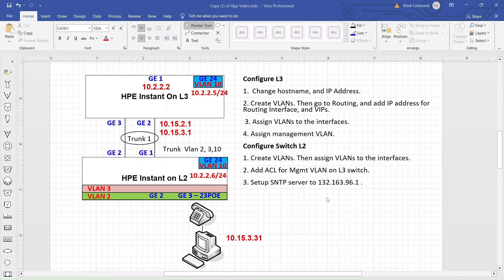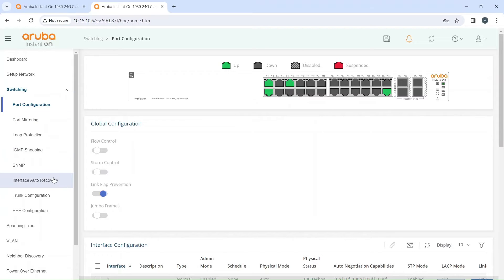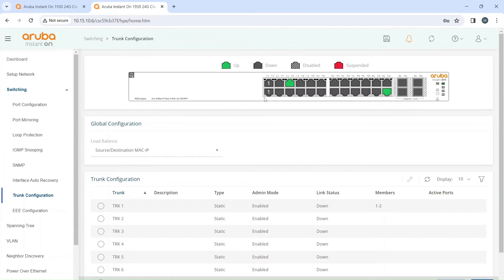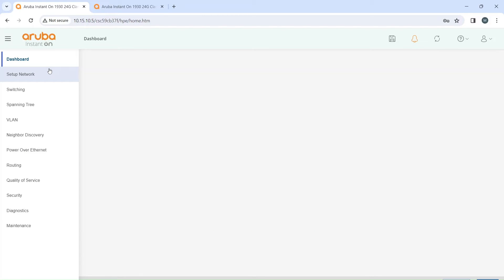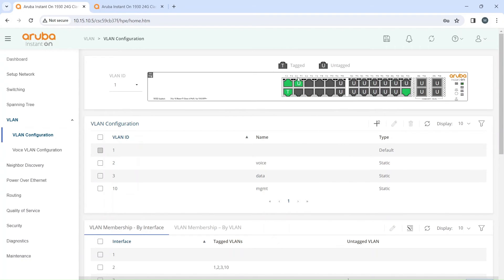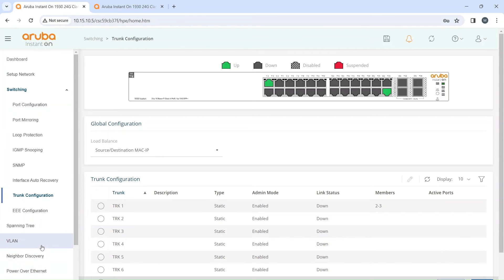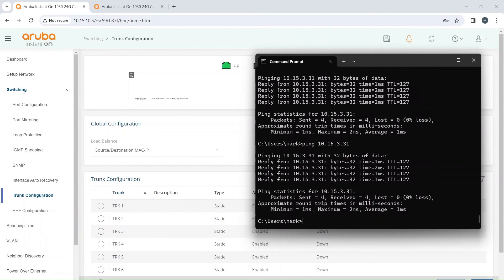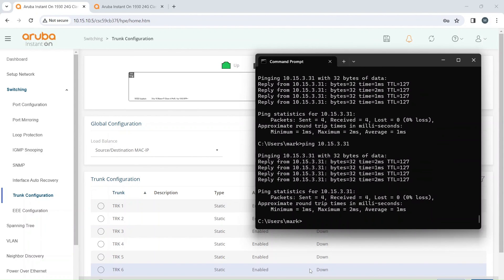HPE Instant On 1930 Trunk/Portchannel Configuration.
This video shows you how to setup a Trunk/Portchannel on the HPE Instant On 1930 switch.  I should have included this procedure in my basic setup video for this switch.  I think this should be part of the basic configuration of your switches if you are ever cascading them together.  Here is the link to the basic configuration video If you are using these videos to configure switches.  I would try to add the trunk before applying the access control lists to the management interface, so you can test connectivity.